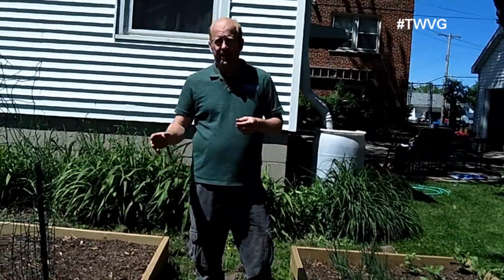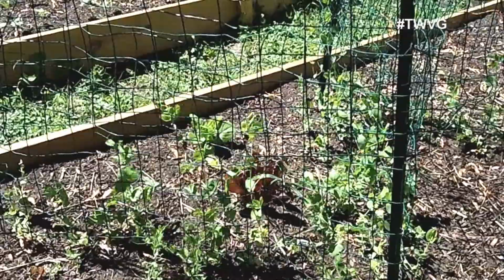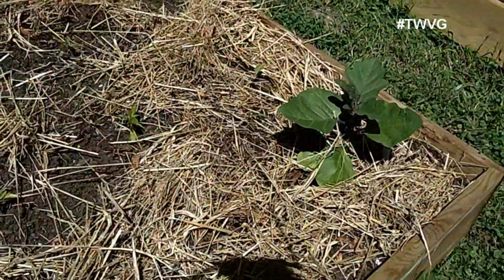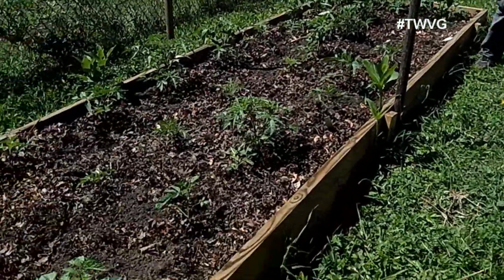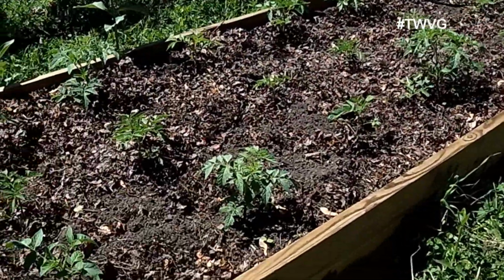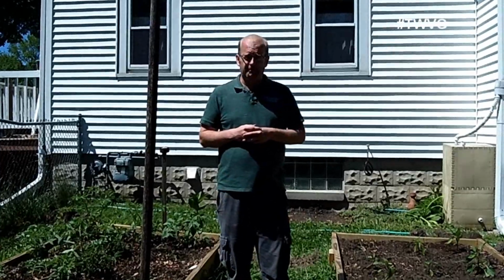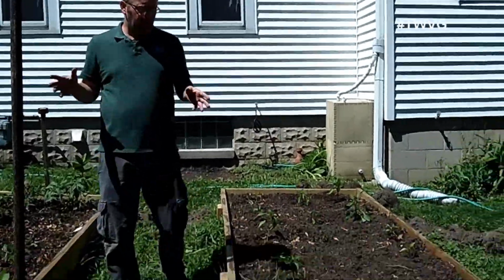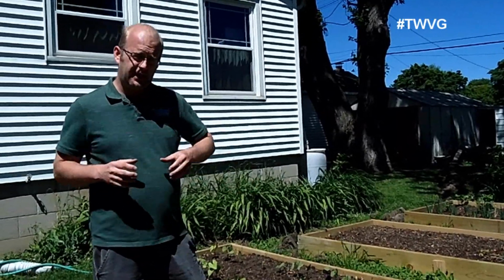Failure is part of Gardening - First garden New gardener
Failure in the garden is part of gardening join Joey as he talk about some of the failures that has happened in the garden this year.